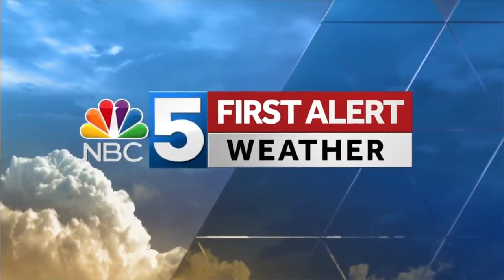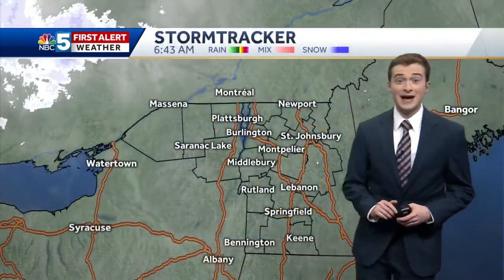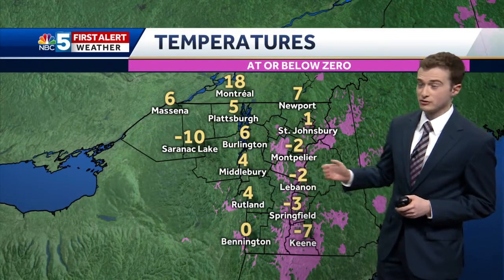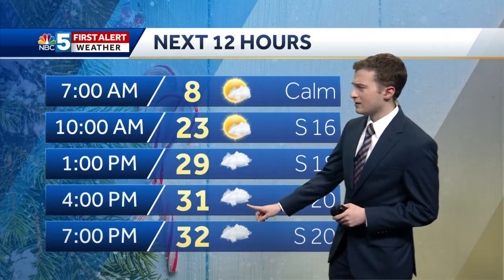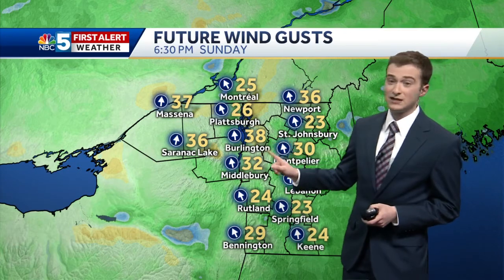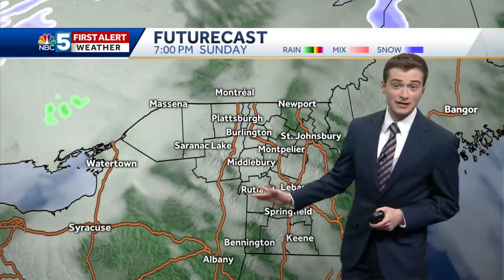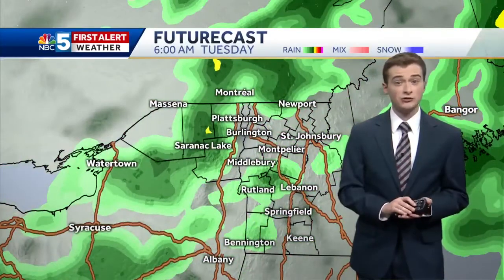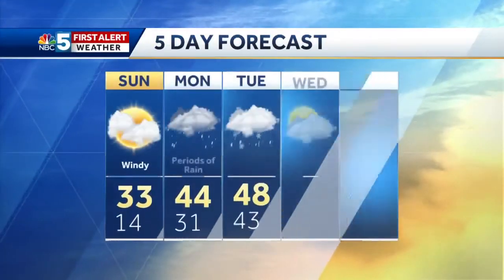Video: Warmer and windy Sunday, rain coming Monday (12/8/19)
Clouds are on the increase today. Winds could gust up to 40 mph in the valleys this afternoon, ahead of some rain moving in for Monday.